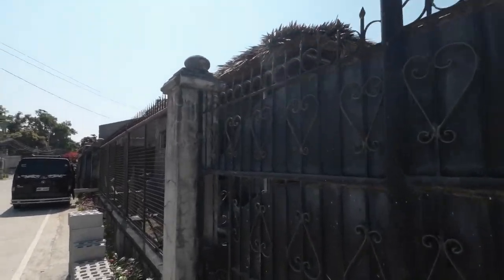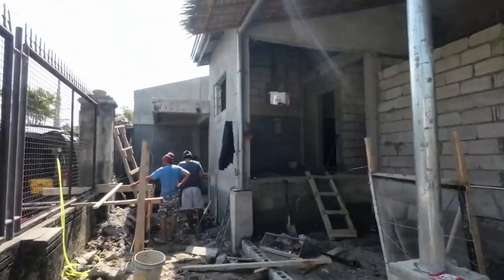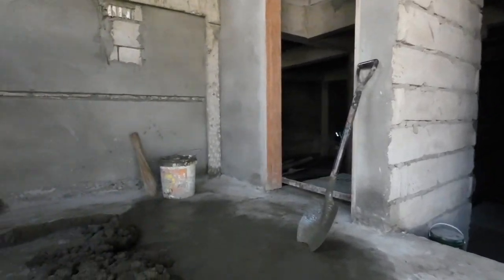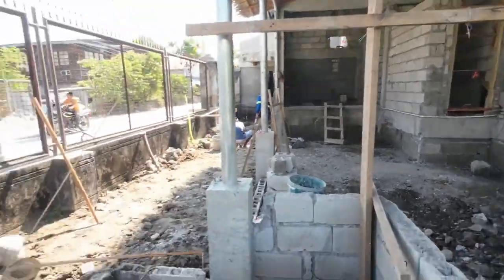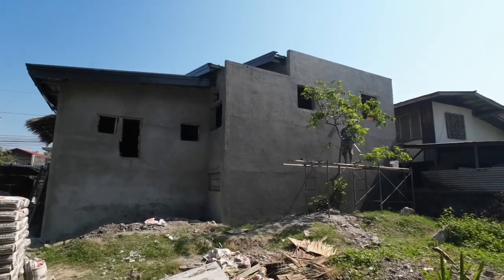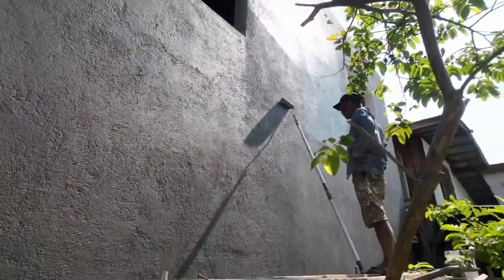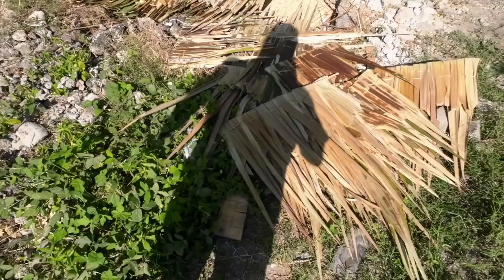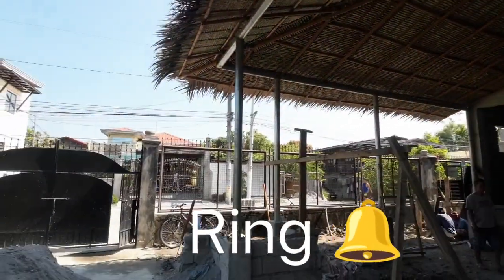Nipa House Update Waterproofing.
you know the nipa roof is on the big house it's gonna be the dining room and living room.now they are starting to waterproof. join me on this video to cover that. Enjoy.

Messenger is fine. Ill be glad to speak with you, and usually answer back within 24 hours or sooner.

This channel is all about living life to the fullest and exploring the world with the people we love. We'll be taking you on our adventures in the Philippines, and showing you how to break and make new and old traditions. Join us on our journey and experience the joy of life, freedom, and the beauty of nature. We'll be riding motorcycles, bikes, and hiking into nature, telling stories, and bringing out the best in life. So come along and let's make some memories together!